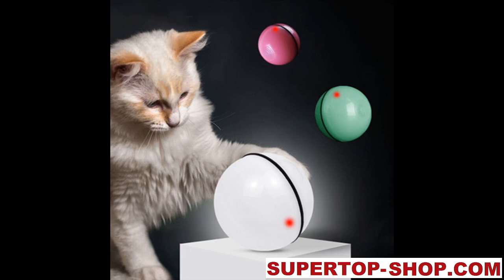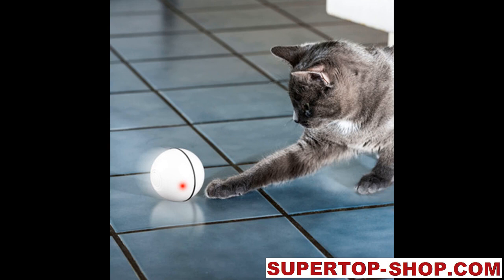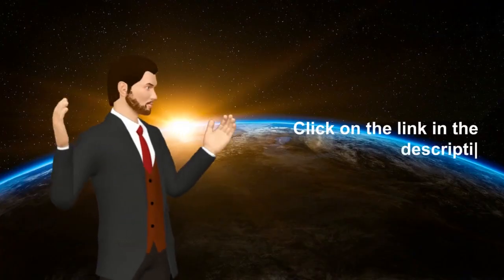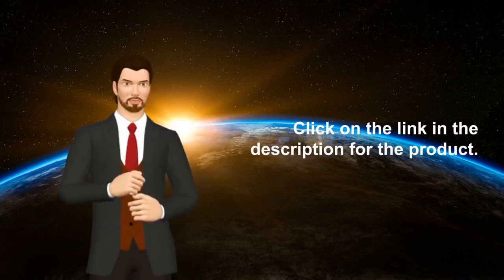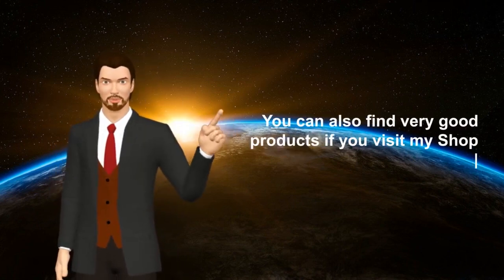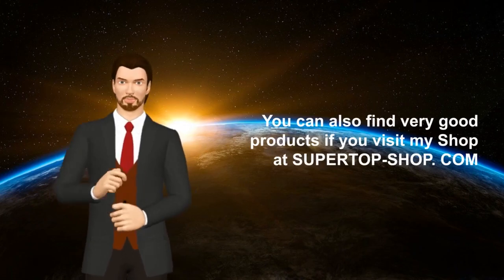Smart Cat Toy Automatic Rolling Ball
Item Type: Cat Toy
Material: ABS
Color: Green, Pink, White
Package Includes:
1 x Rolling Ball
1 x Charging Cable